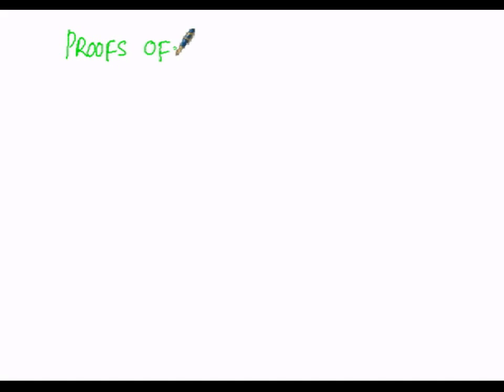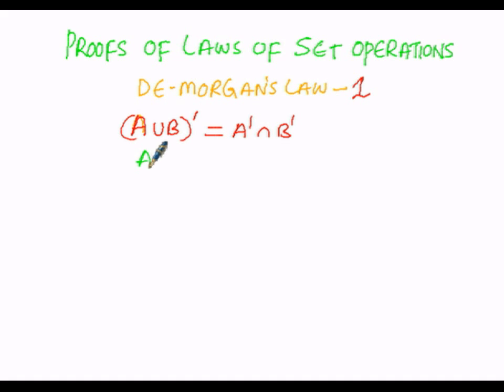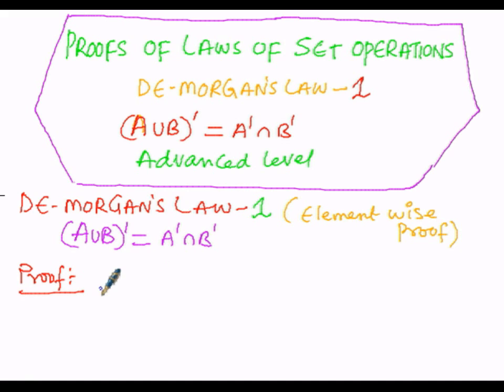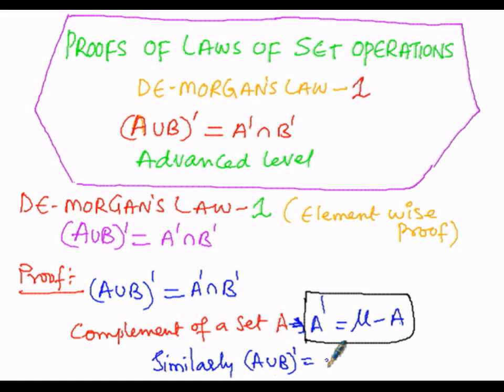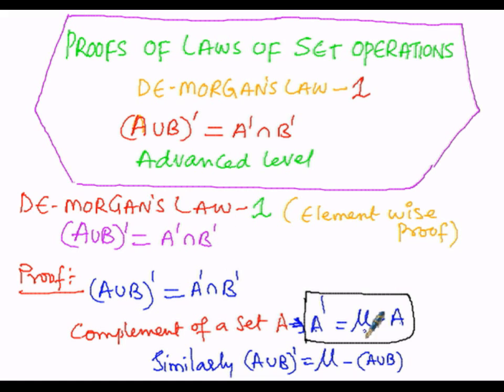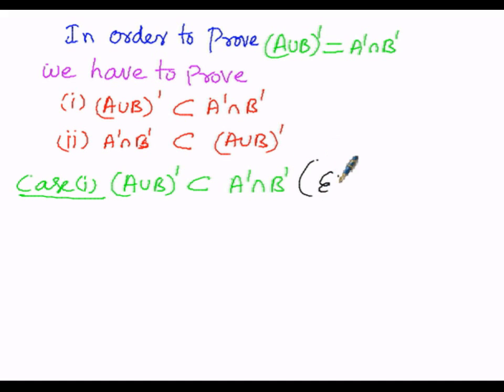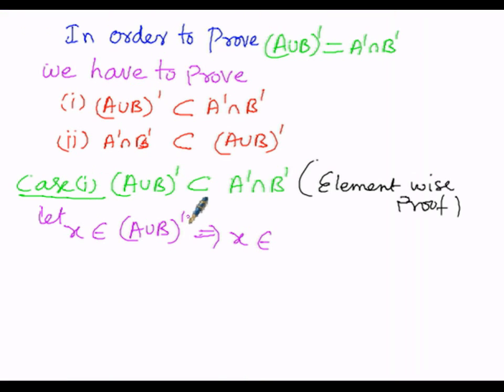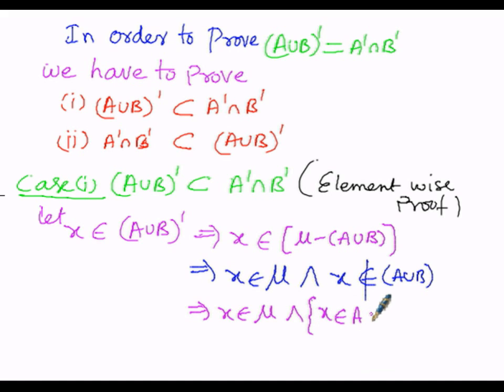Algebra Proofs Laws of Set operations De Morgans Law1 part1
for other part please click on the following link

part2